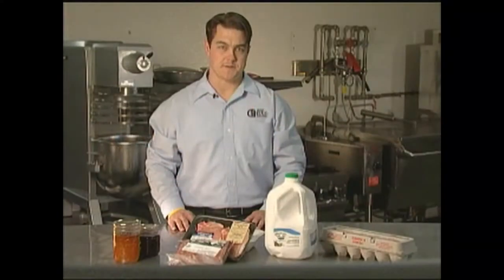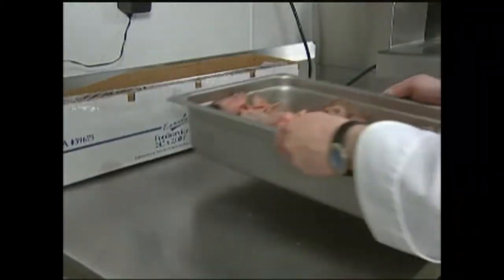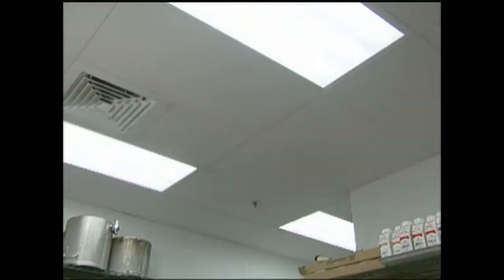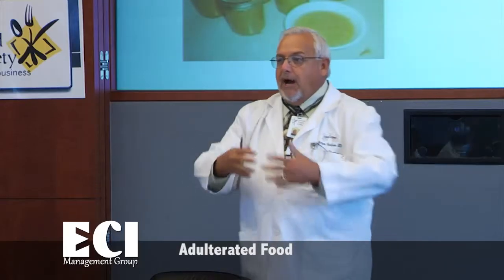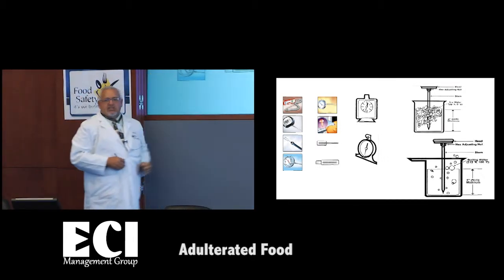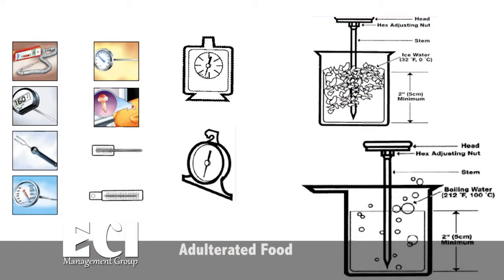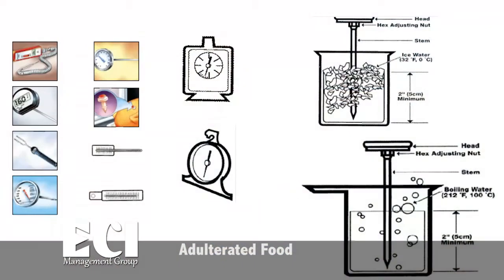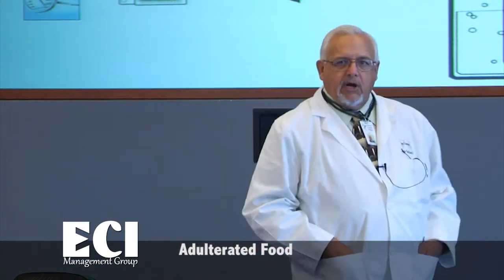EC_7_2000Kbps YouTube 1080